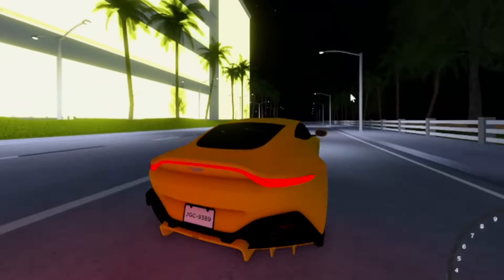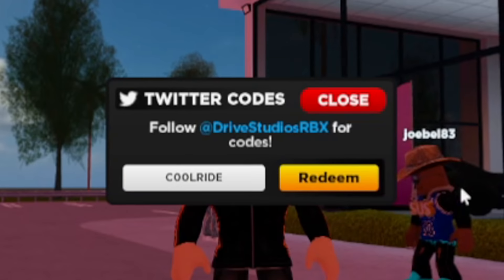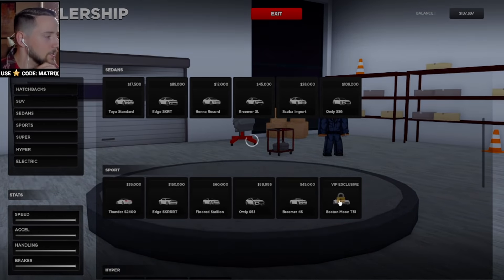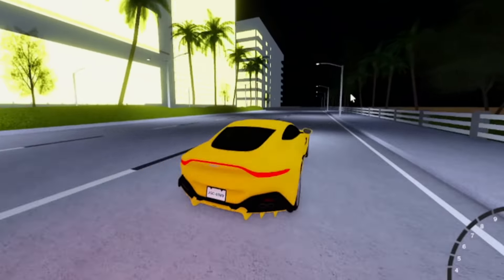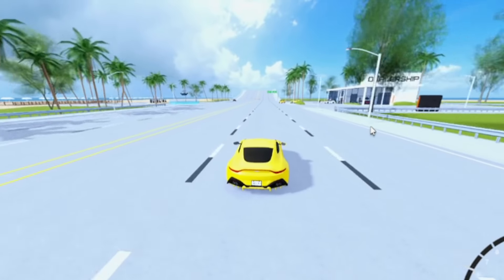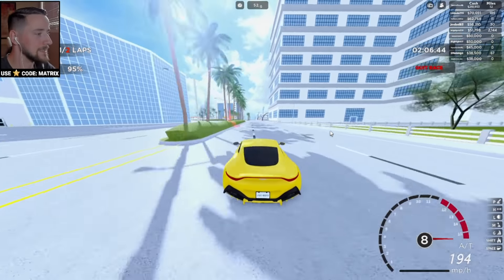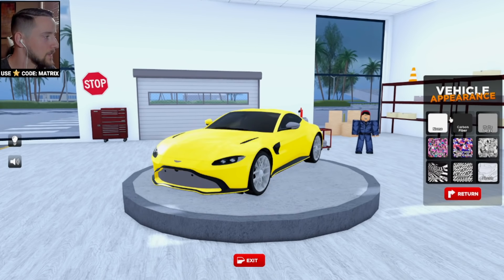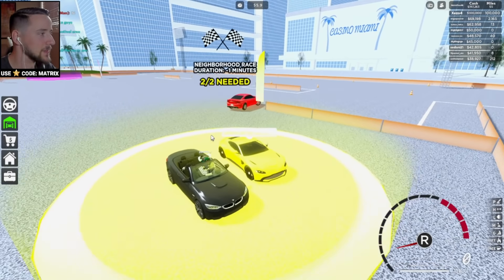Secret Update Made this Racing Game AMAZING! (Roblox Miami Drive)